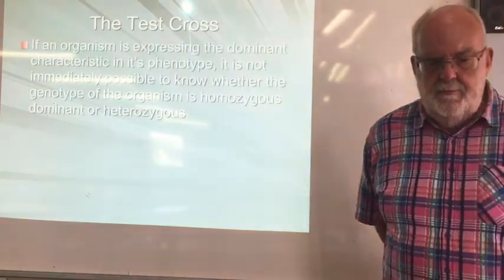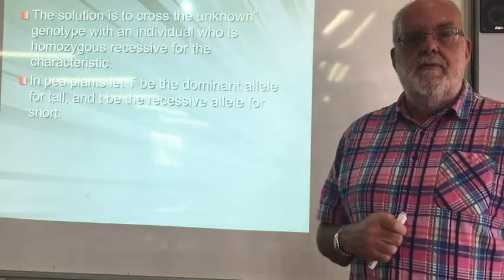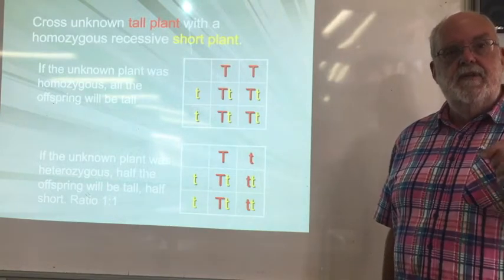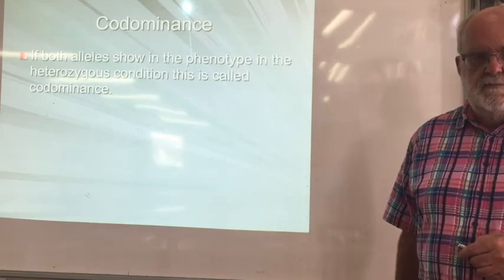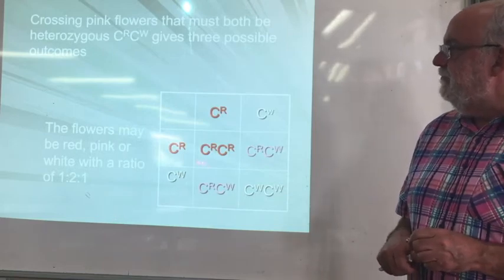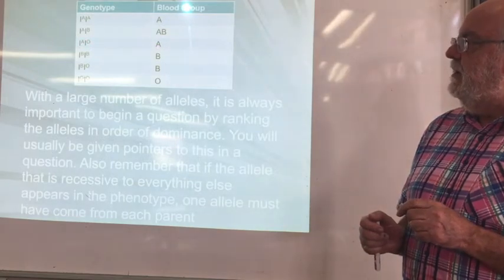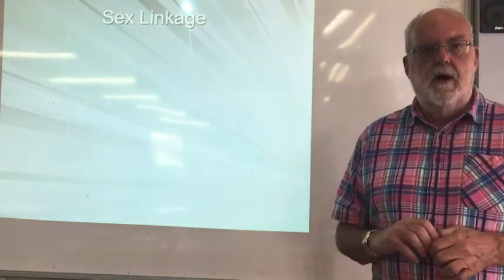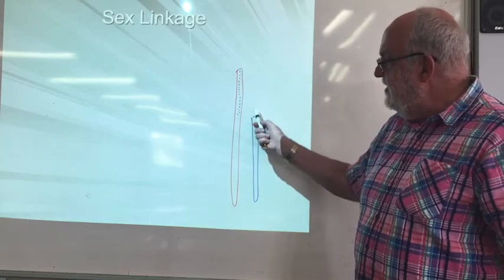Codominance testcross sexlinkage